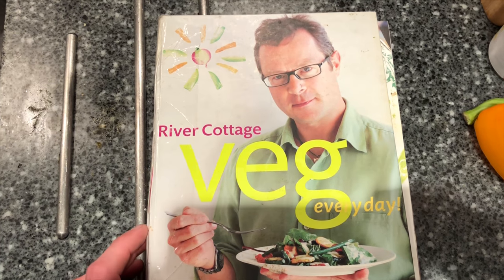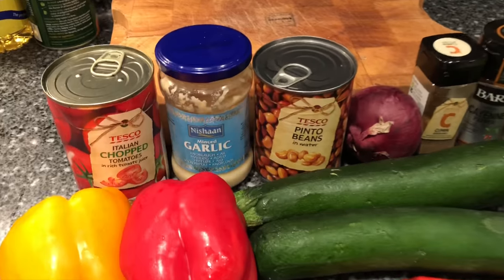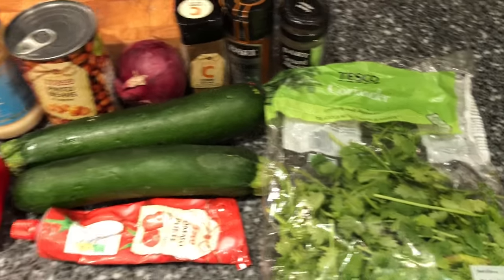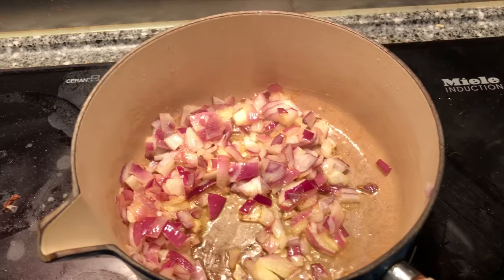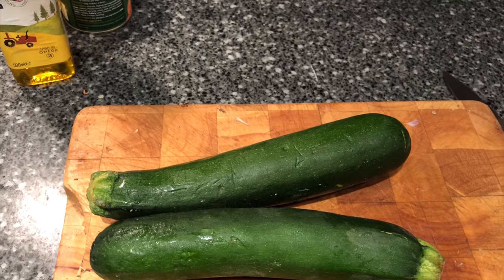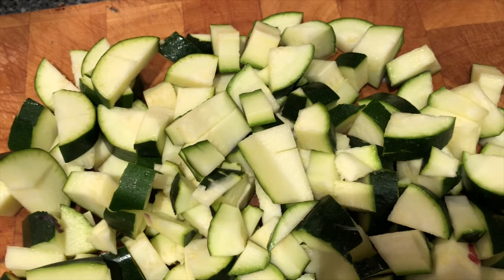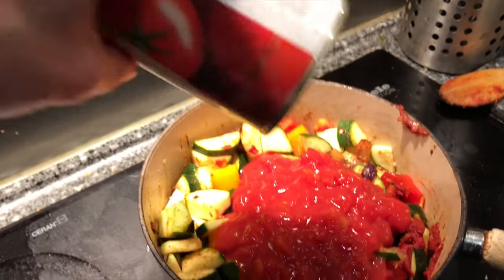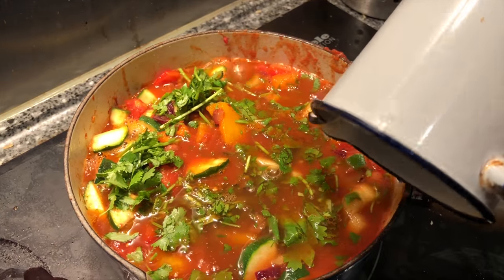COOKING PINTO BEAN CHILLI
For tonights dinner I cooked a pinto bean chilli from the Hugh Fearnley Whittingstall / River Cottage Veg everyday cook book.